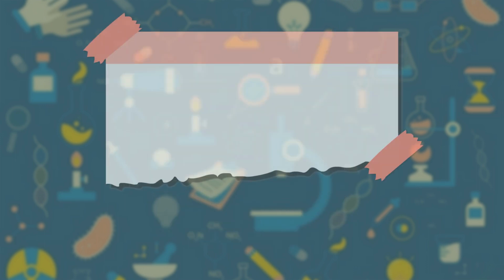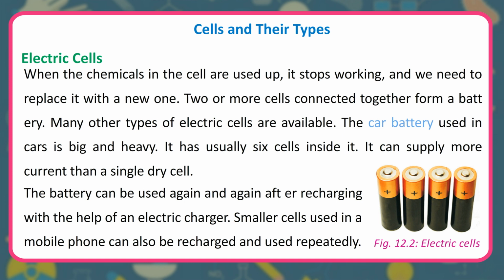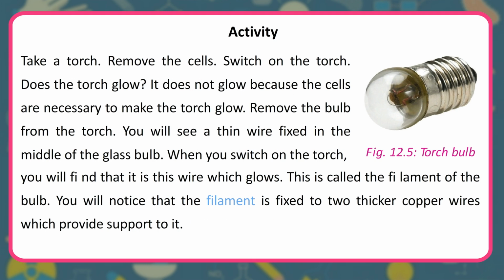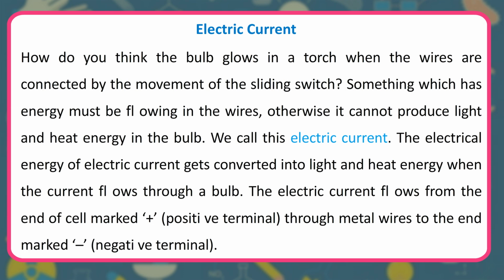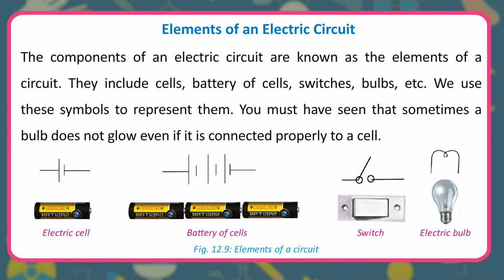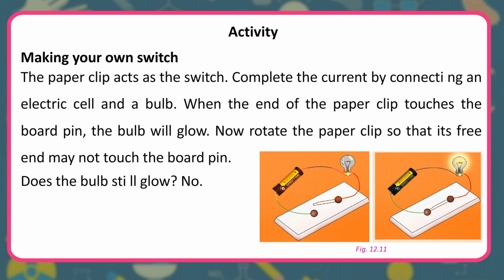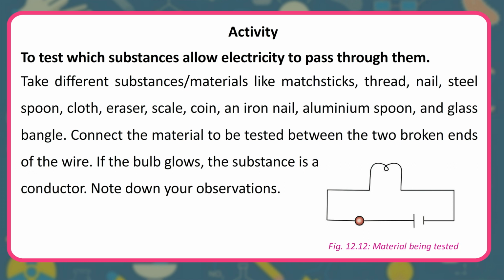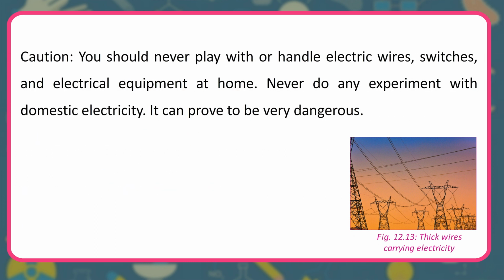Electricity II Explorer science Book-6 II